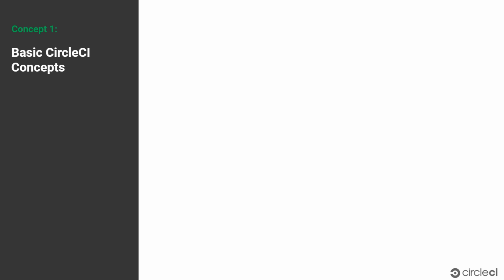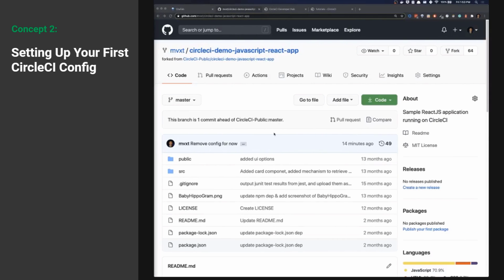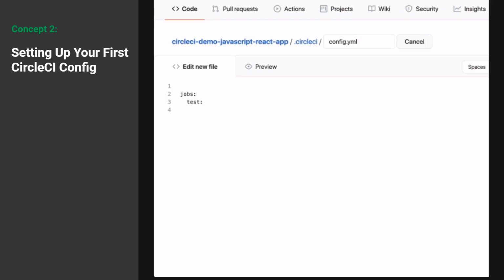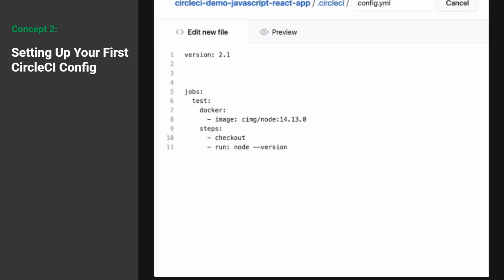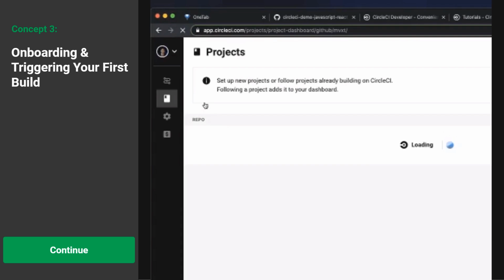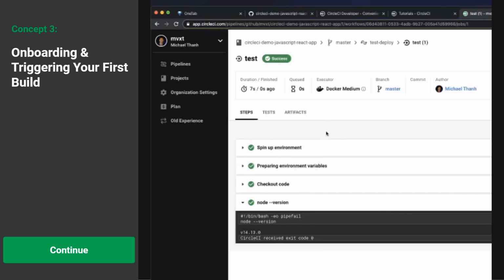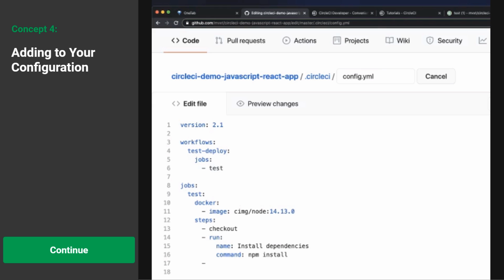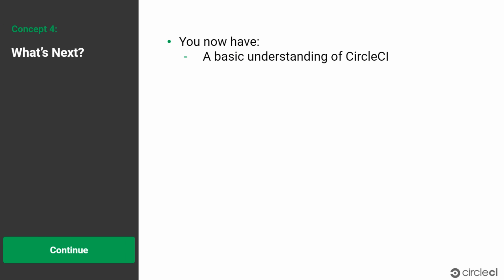How to get your first green build on CircleCI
In this video we'll help you set up your first CircleCI build, run your first CircleCI build, break that build, use workflows to build our configuration file, and then advance workflows by fanning in and fanning out. We’ll then be adding some changes to use workspaces. And finally, we will conclude this learning activity by SSH’ing into your build.

Want to learn more or see all of the training we have available?